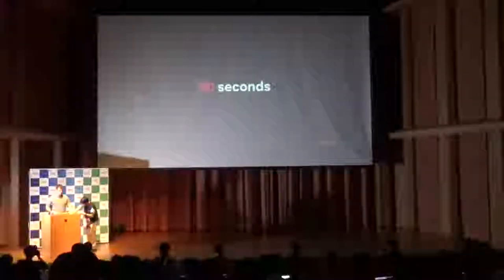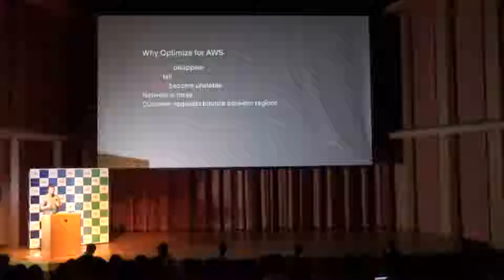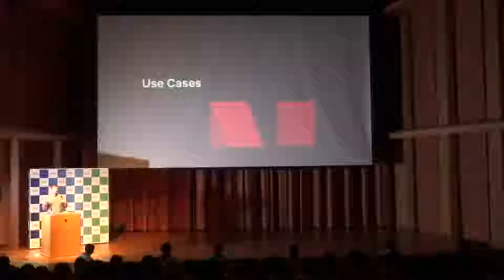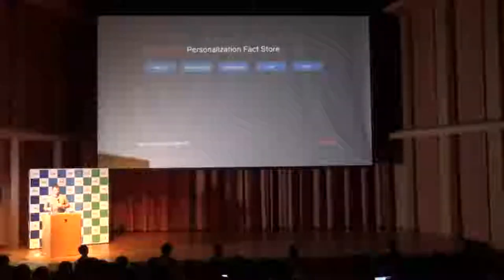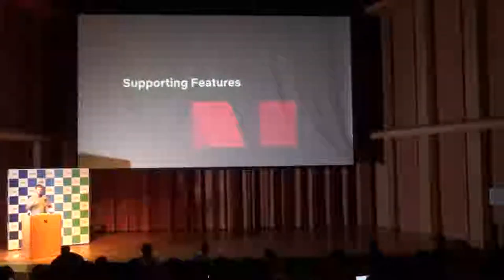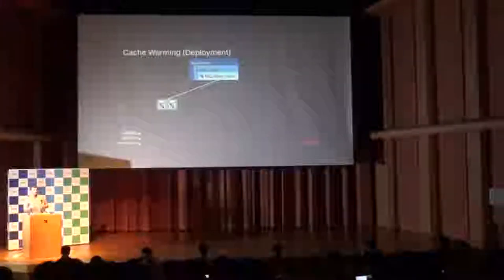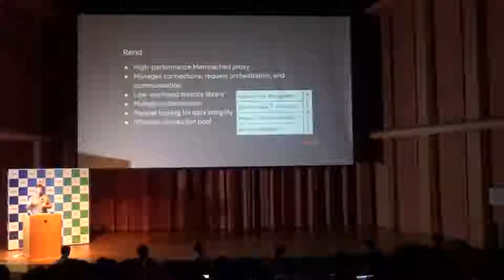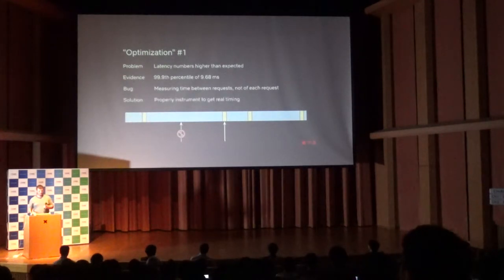Caching at Netflix: The Evolution of EVCache (ScottMansfield) - builderscon tokyo 2018